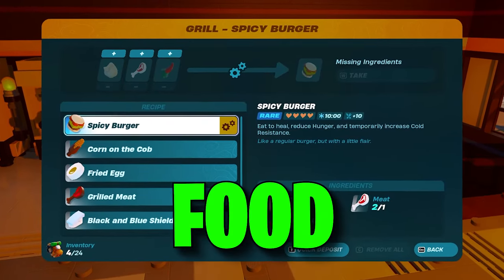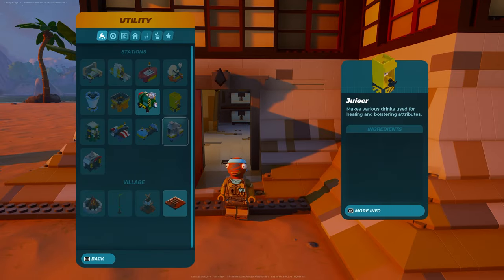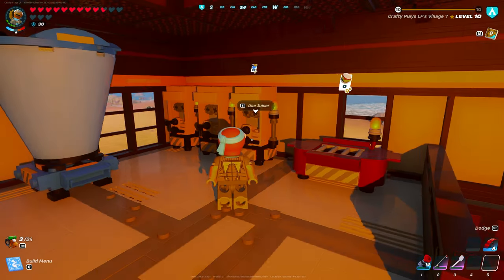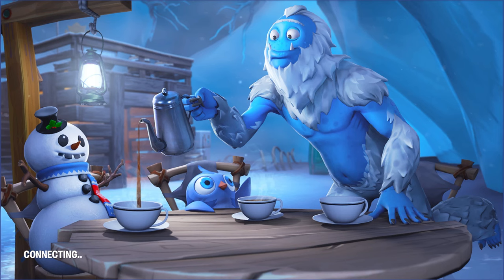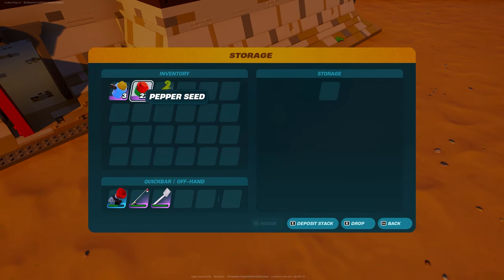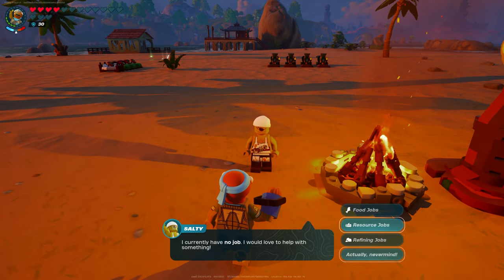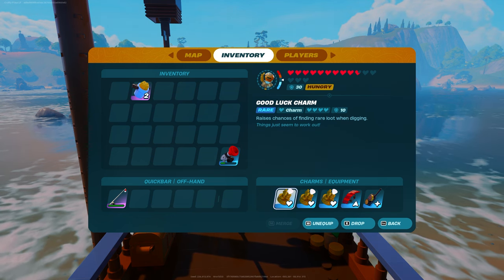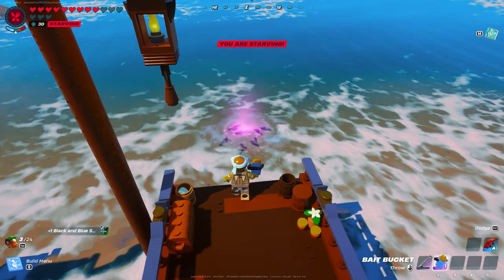*GLITCH* Infinite Epic Bait Buckets on LEGO Fortnite!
Today I'm going to show you how to get INFINITE amounts of Epic Bait Buckets in LEGO Fortnite. This glitch will allow you to make unlimited Spicy Burgers to get Bait Buckets in MINUTES.